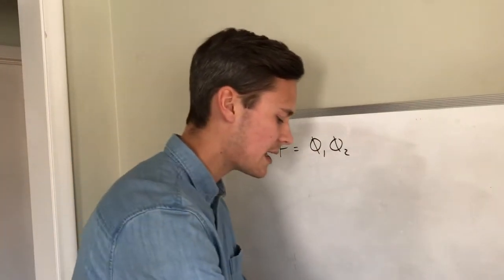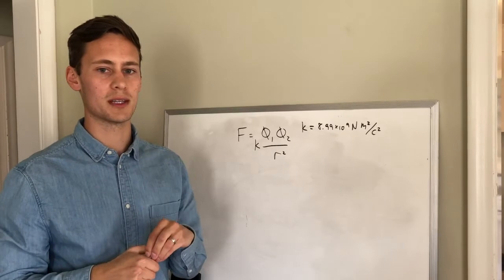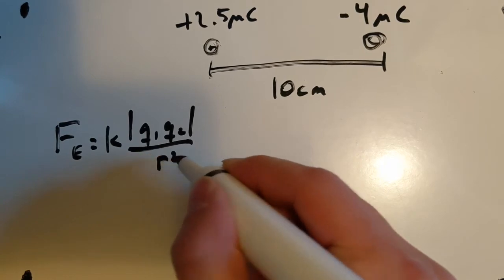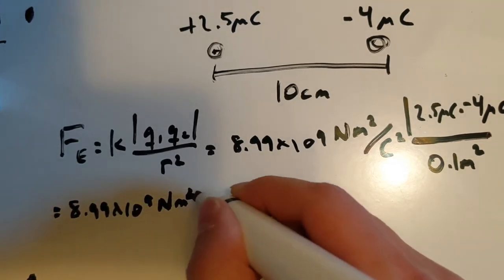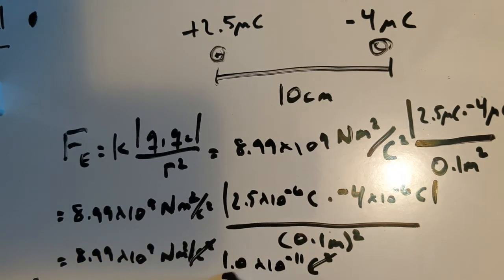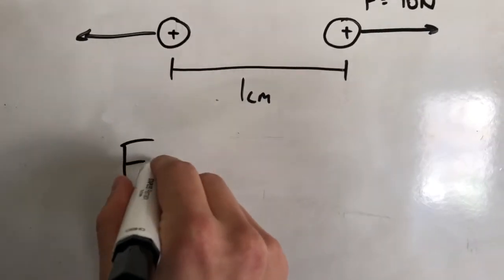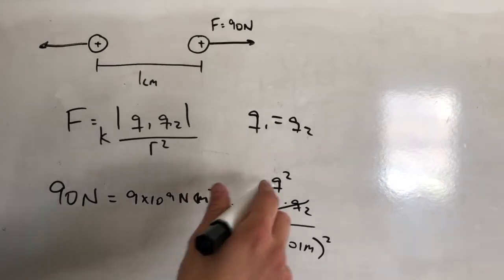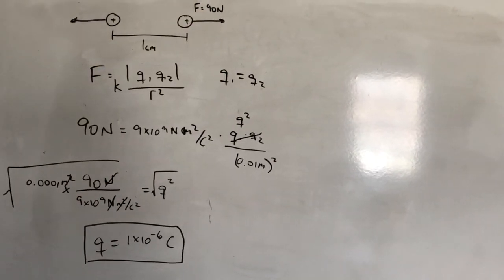COULOMBS LAW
General Physics II / Physics 106 - BYU - WS2020 - Student Made Videos. Author Name: Jayson Fredrick Wild